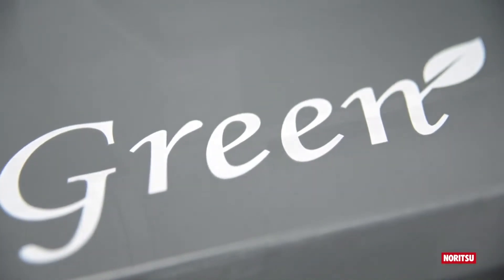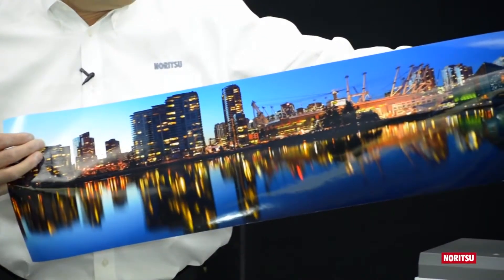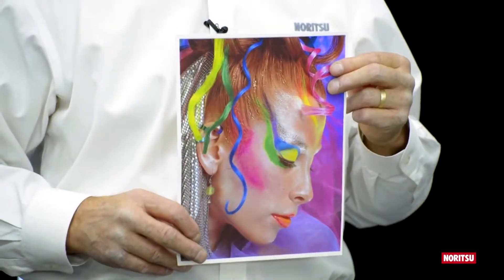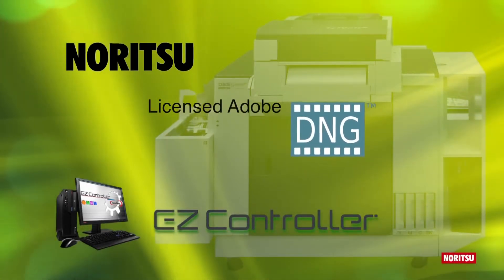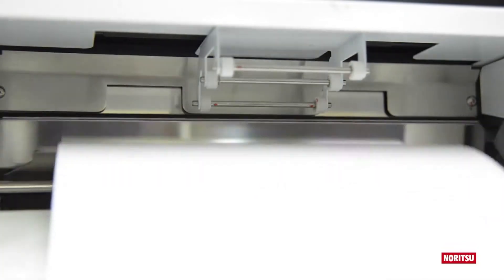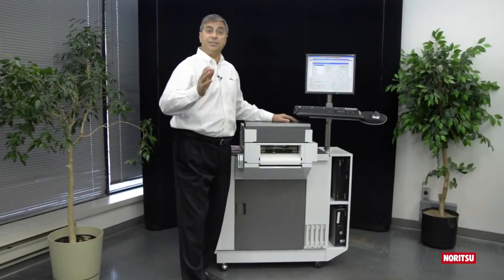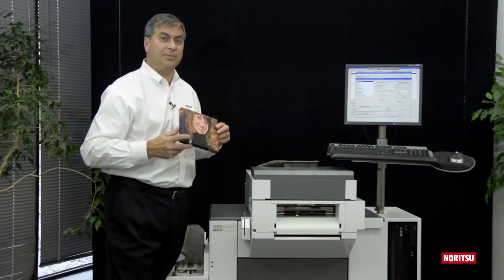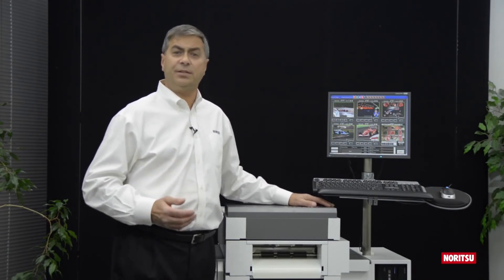Noritsu QSS Green Cod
Il nuovo laboratorio a secco Noritsu QSS Green IV è adatto sia per la produzione fotografica pura sia per la produzione di singoli prodotti fotografici a valore aggiunto. Questo modello, che può stampare su un lato, è in grado di accettare rotoli di carta fino a 30,5 cm / 12 pollici di larghezza e di emettere foto in un'ampia varietà di formati diversi, da 9 x 9 cm a 30 x 61 cm e anche fino al formato panoramico di 30 x 175 cm. Tutti i consumabili li trovi da PROFESSIONAL SERVICE Cosenza,